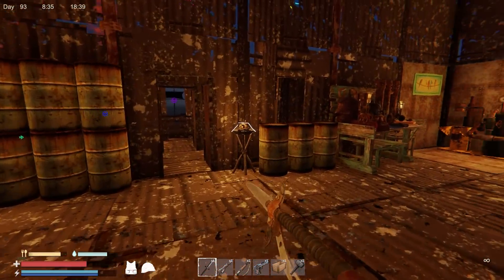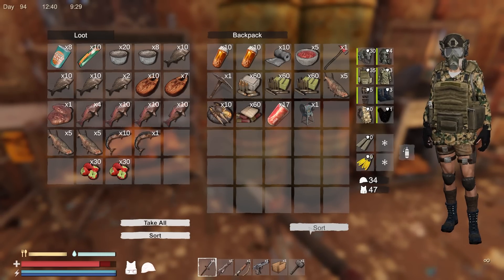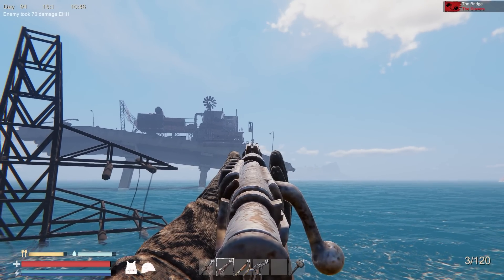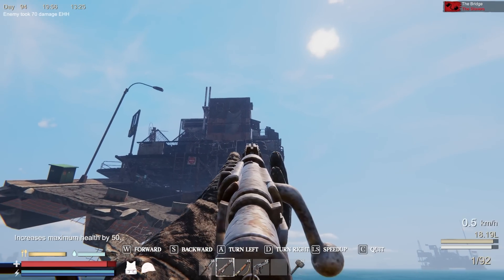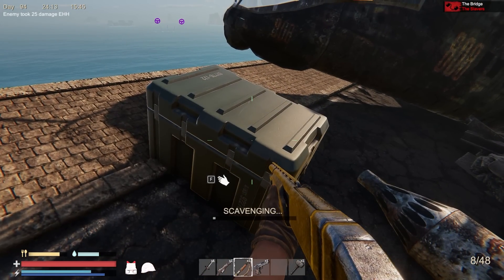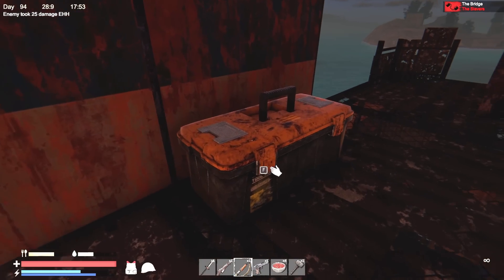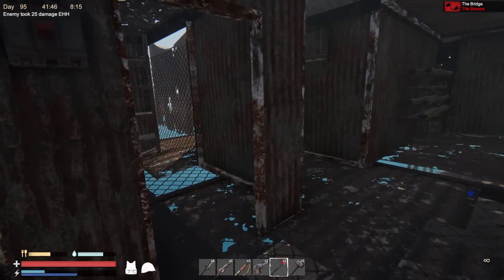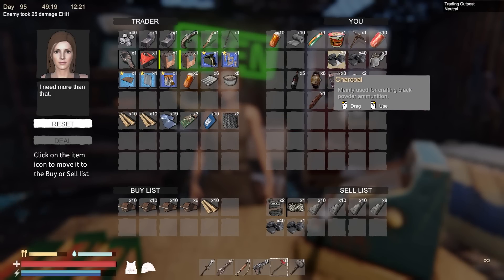Day 31 Crazy Armor Update | Sunkenland Gameplay | Part 31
Sunkenland Gameplay Let’s Play - Waterworld-themed survival game with modular base building, sunken city scavenging, crafting, base defense, and invasions of NPC clans.